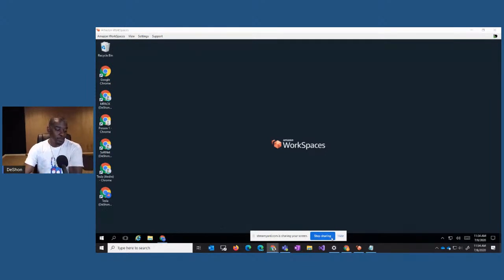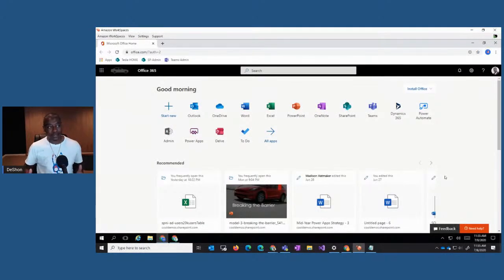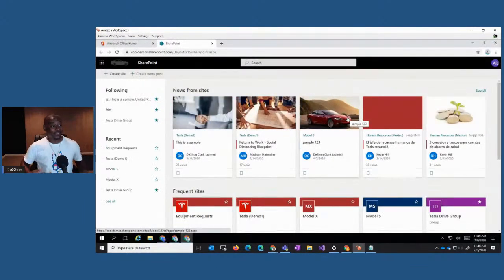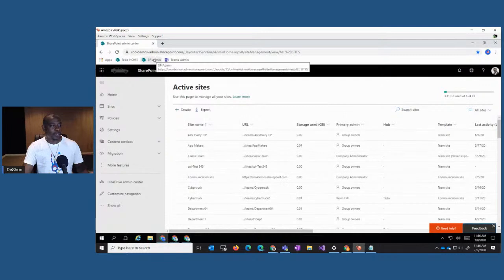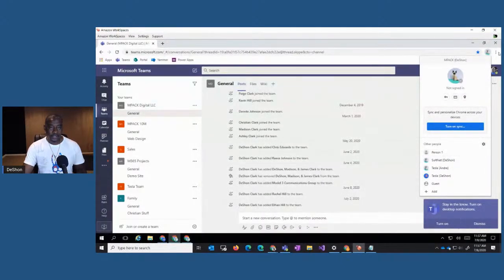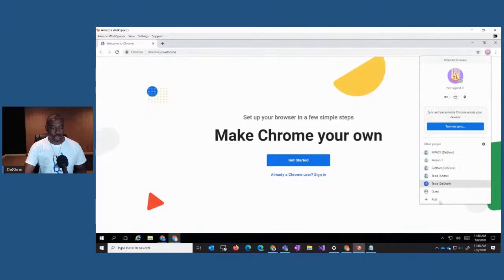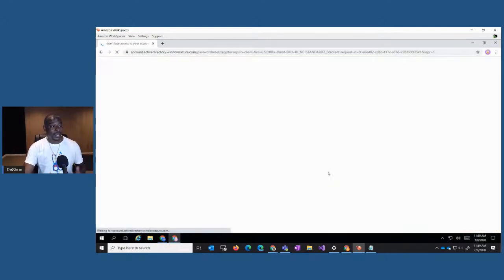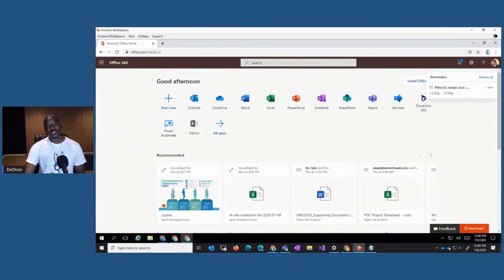Pro Tip: Best way to switch between Office 365 Multiple Accounts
Here's a quick tip on the most efficient way to switch between several Office 365 tenants. This is usually needed by Office 365 QA specialist, Office 365 consultants, are any Office 365 pro working with multiple personas